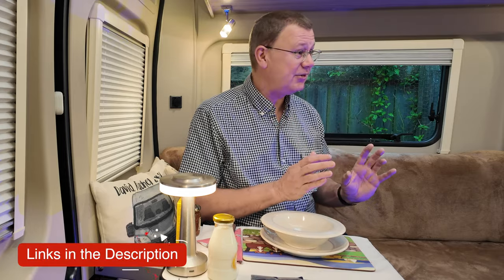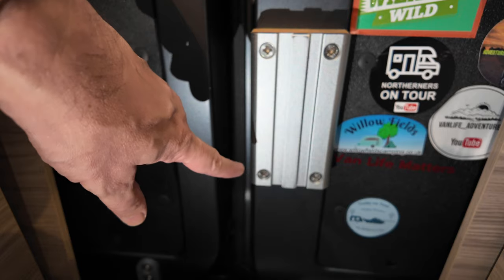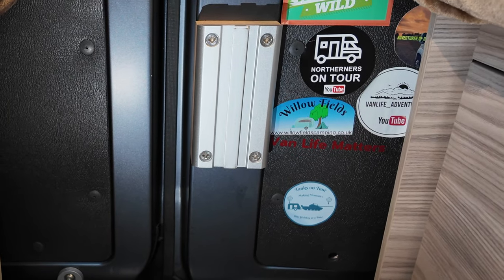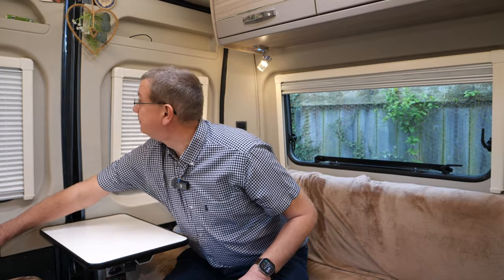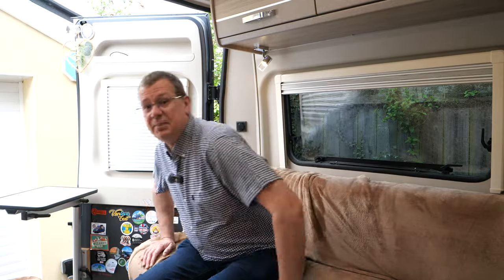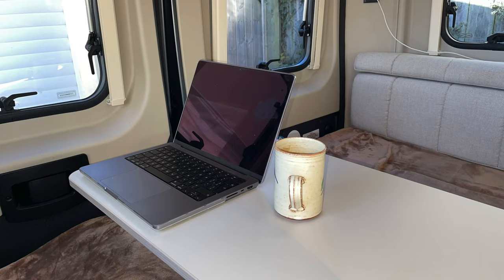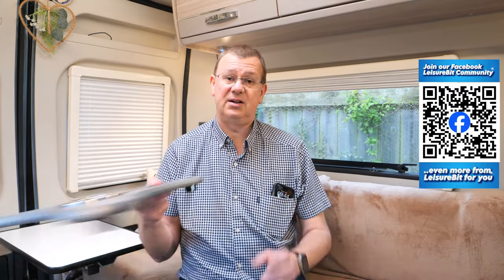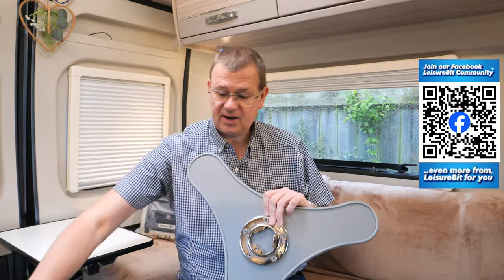Fitting a Detachable 360 Swivel Table Leg System to the rear door - Fiat Ducato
Great Mod: I fit a Lagun style adjustable and rotating table leg and table to the back door of our Fiat Ducato Elddis CV20 Campervan and gain over 50cm of additional floor space compared to the previous table. A great upgrade - thumbs up from Roxy too!

You can also find the Lagun style table leg in the LeisureBit Amazon Shop (Useful things for Camping - Detachable 360 Swivel Table Leg System:

Search for: “Lagun Swivelling Table Mount Offset Mounting Pack” to find the table mounts (or alternatively you could use a piece of wood)

▶️ Things we’ve bought for our van and some of the photography and video gear we use:

▶️ Our current Motorhome/Campervan:
Elddis CV20 Classique Auto (2021) which is a Fiat Ducato based 2 berth Campervan we bought from Cleveland Motorhomes in January 2022.